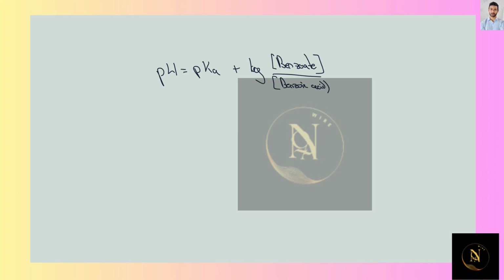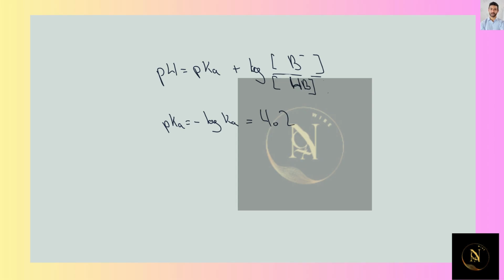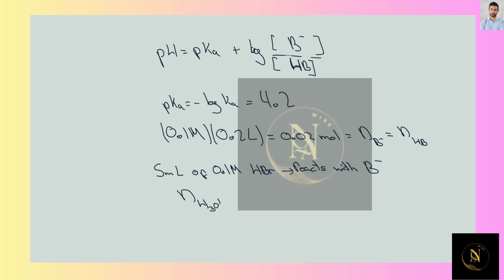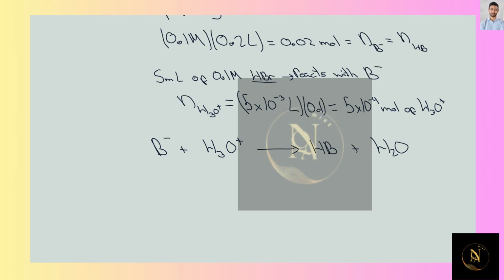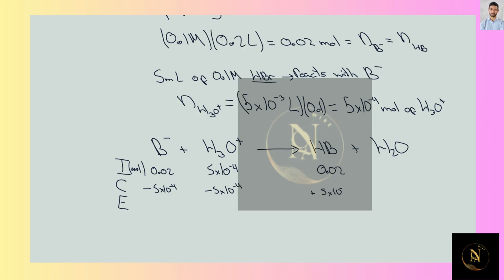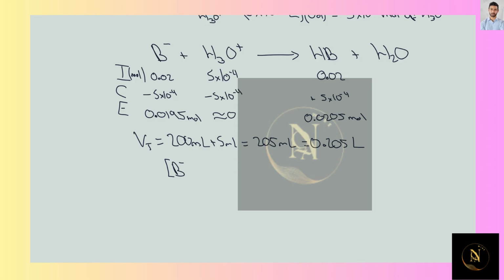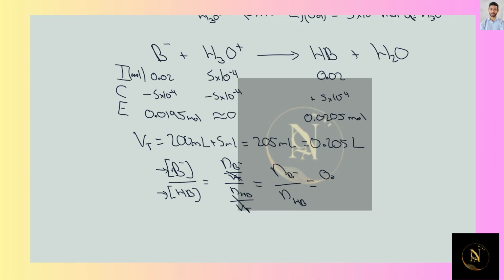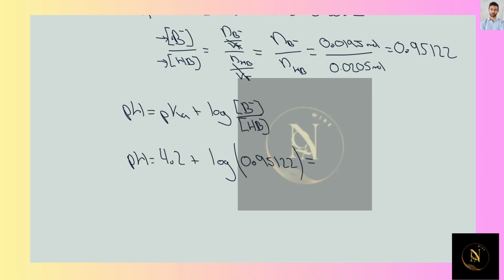[Chemistry] What is the new pH of a solution if 5.0 ml of 0.10 M HBr is added to 200 ml of a buffer